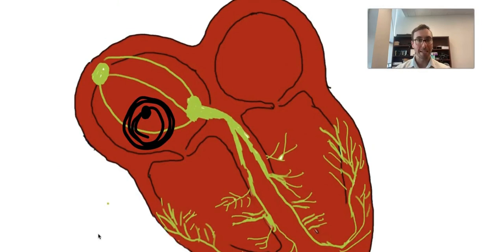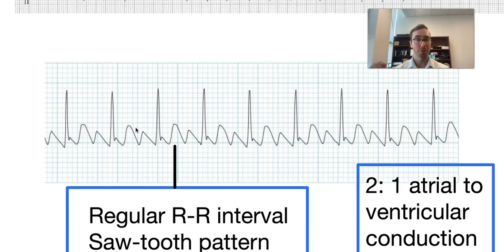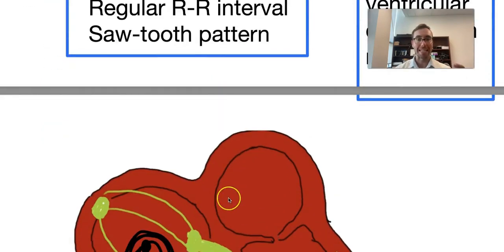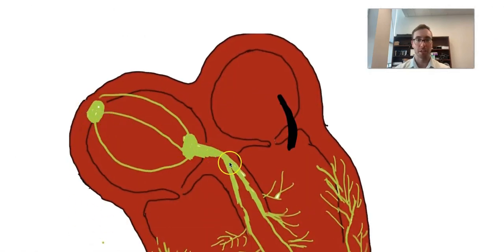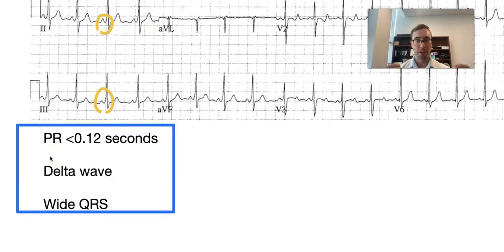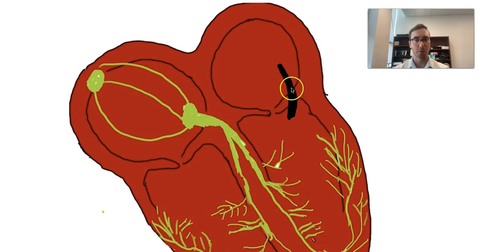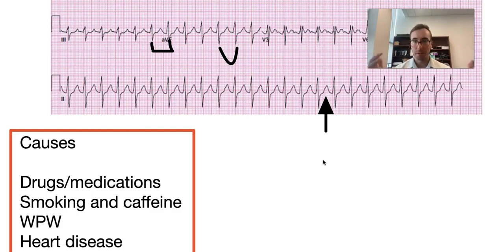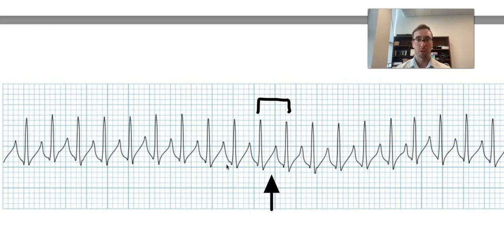Understanding Supraventricular Arrhythmias: ECG Patterns and Management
In this video, we provide a brief overview of different supraventricular arrhythmias, focusing on their key 12-lead and lead II ECG characteristics and how these impact management priorities and treatments. We cover sinus tachycardia, atrial flutter, atrial fibrillation, Wolff-Parkinson-White syndrome, and supraventricular tachycardia (SVT). Each condition is explained in terms of its ECG presentation, common causes, and implications for treatment, including the importance of recognizing ECG patterns to avoid potentially deadly consequences, such as with the misuse of adenosine in patients with Wolff-Parkinson-White syndrome and atrial fibrillation.

Chapters:

00:00 Introduction to Supraventricular Arrhythmias
00:21 Understanding Sinus Tachycardia
00:40 Atrial Flutter: Key Characteristics and Differences
04:19 Wolff-Parkinson-White Syndrome Explained
07:33 Supraventricular Tachycardia: Causes and Management
09:38 Conclusion and Treatment Overview